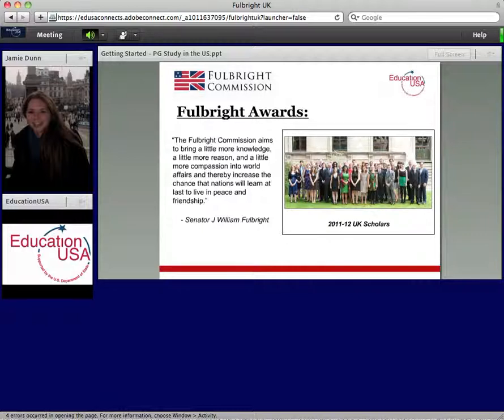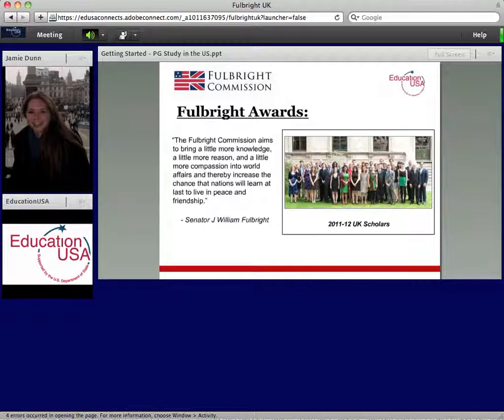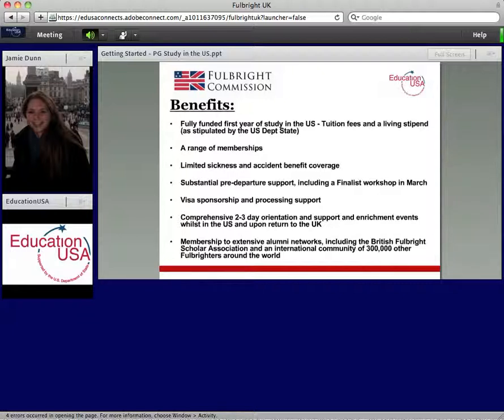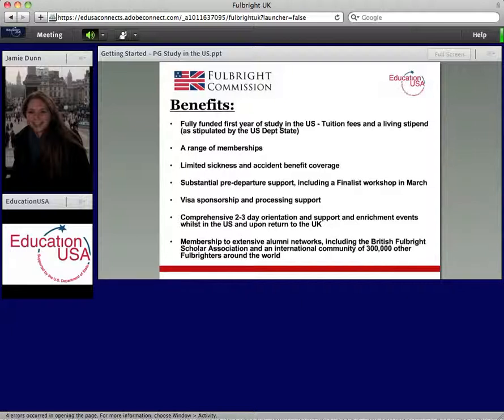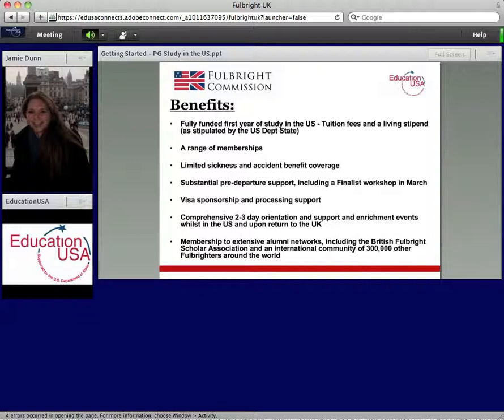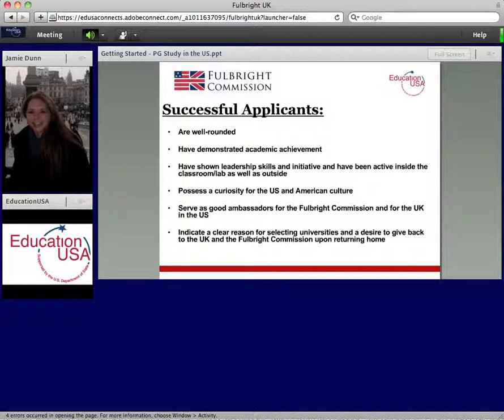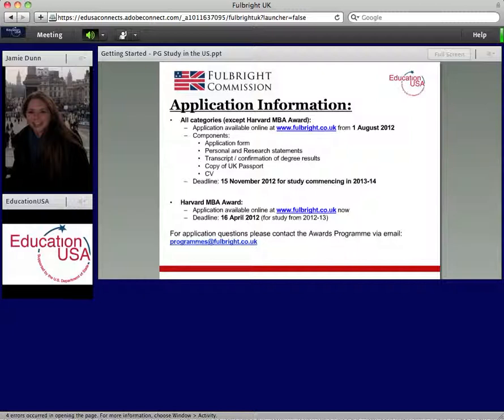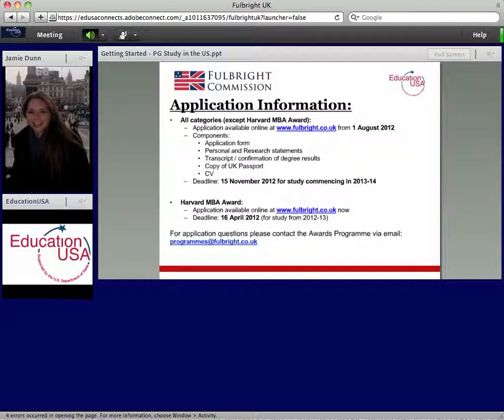Webinar: Ways Fulbright Can Support you - Fulbright Awards Programme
Watch this webinar to get a glimpse at the Fulbright Awards Programme! IMPORTANT NOTE: This webinar was filmed in 2011. for the most up to date information.